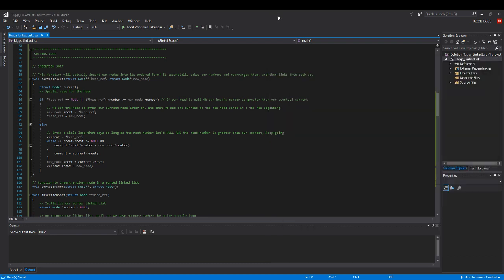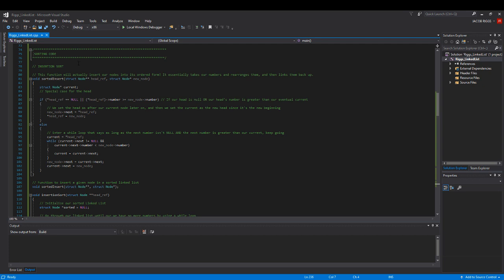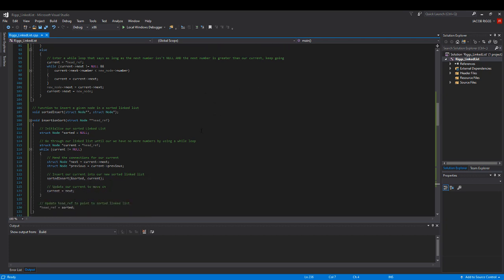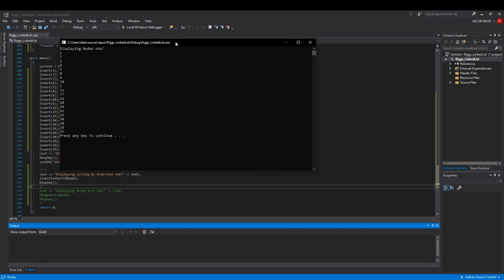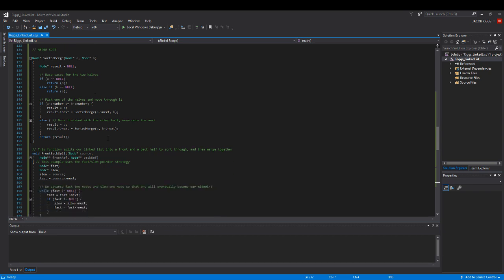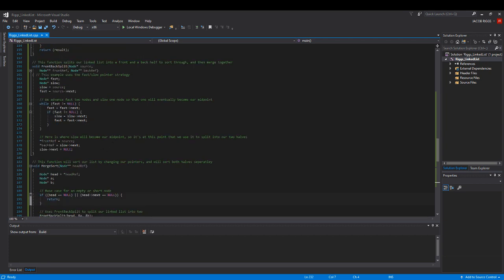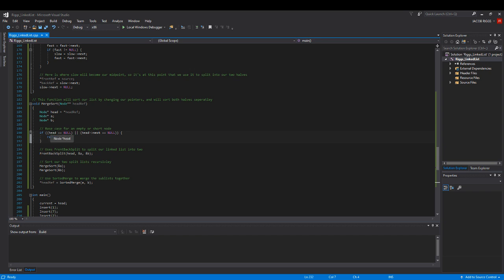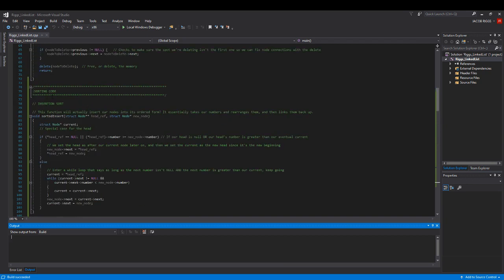Linked List Sorting - Jacob Riggs